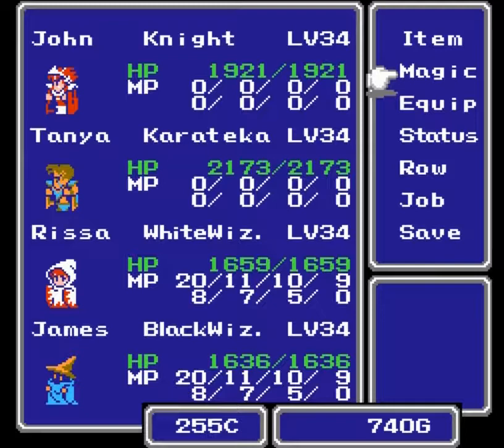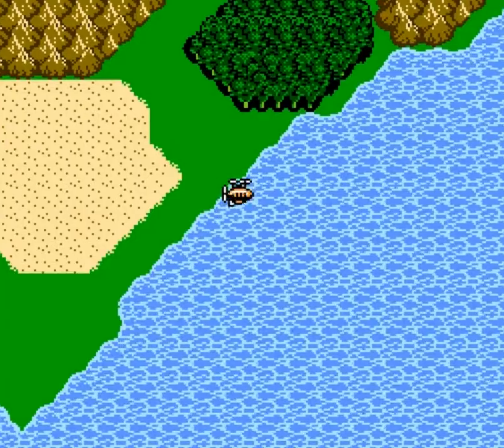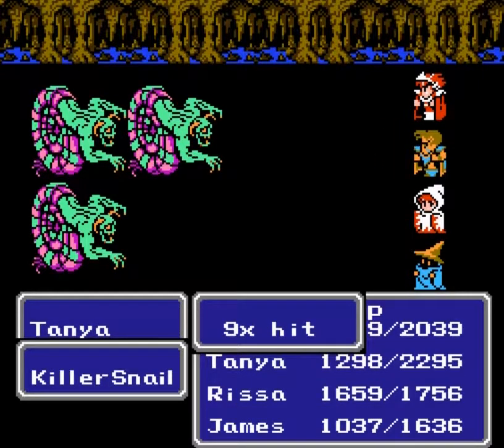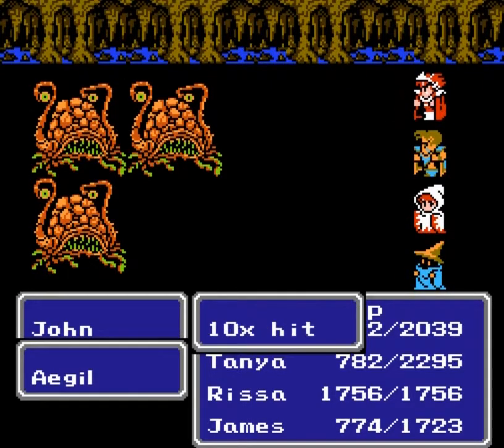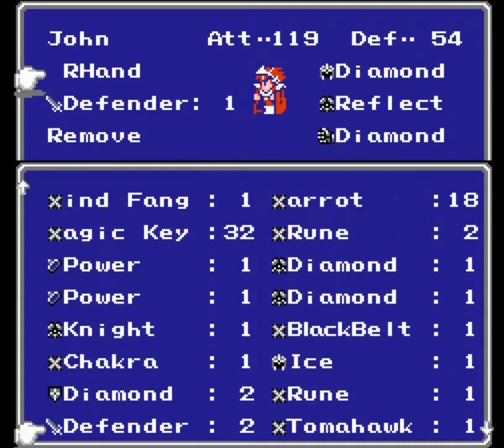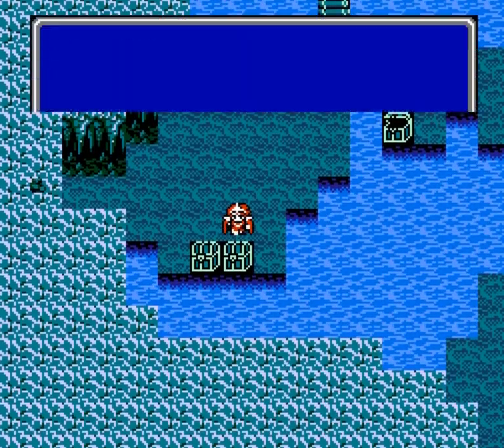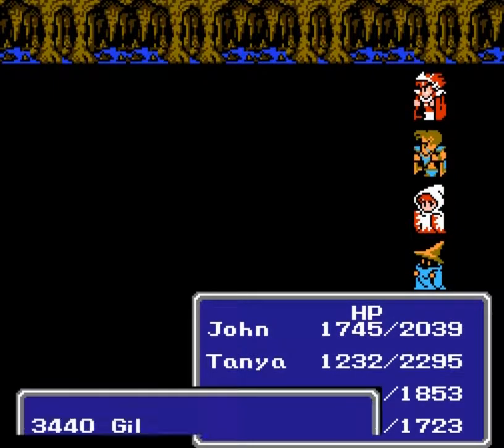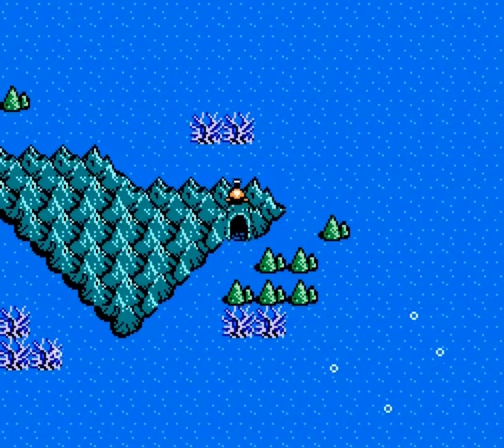Final Fantasy III - Part 24